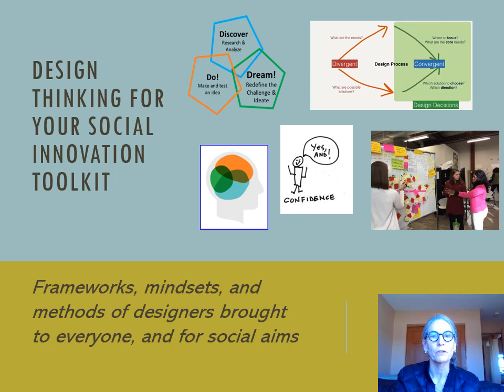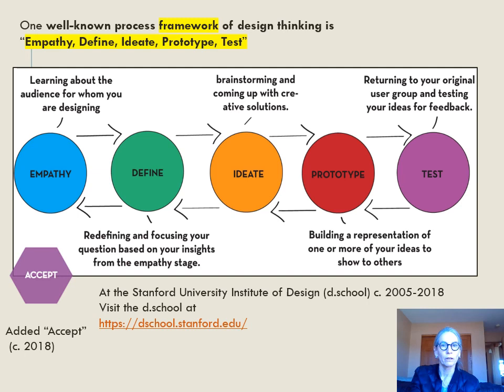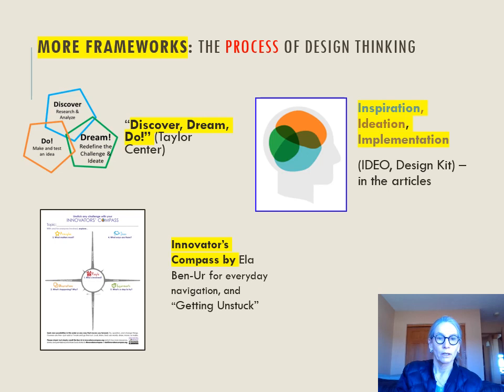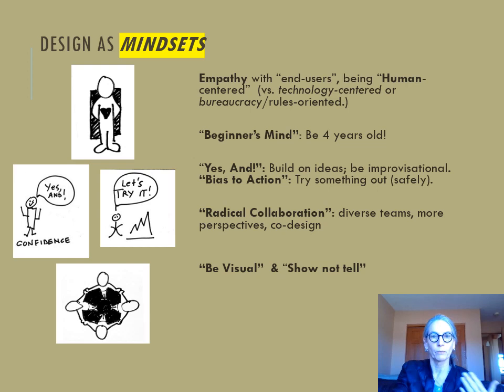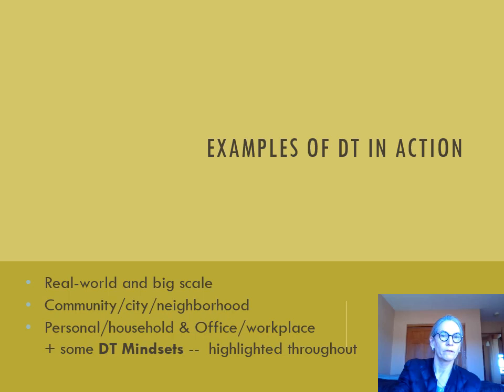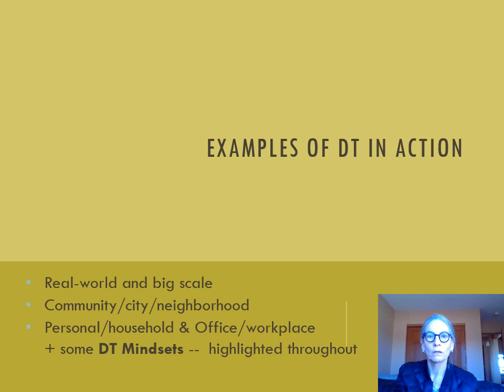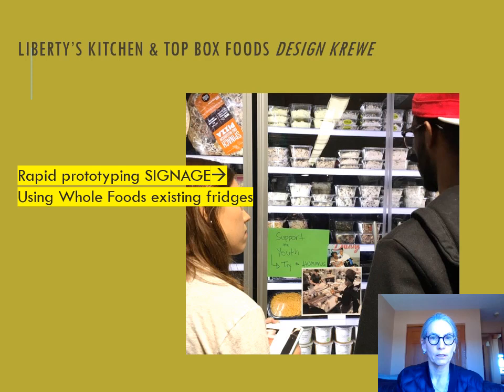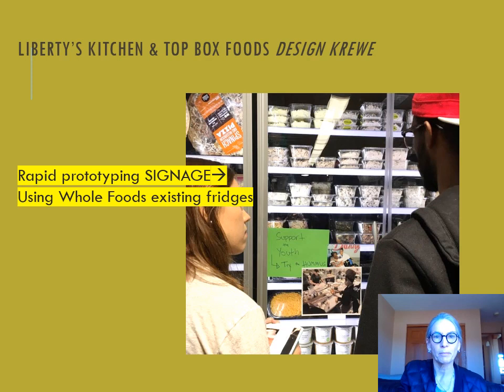Mini-lecture I1: An Introduction to Design Thinking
A 25 minute "mini-lecture" prepared for Tulane University class (SBPS 6700) social innovation tools. This lecture emphasizes design thinking as mindsets for anyone seeking to make change, and offers some simple examples as well as case studies from New Orleans and Kenya. This lecture is for viewing before class. It allows for a flipped classroom -- we discuss and apply the material in class.